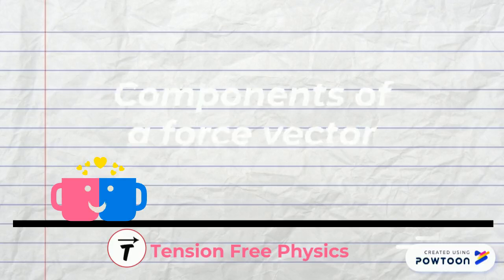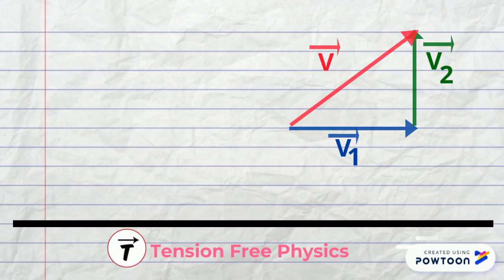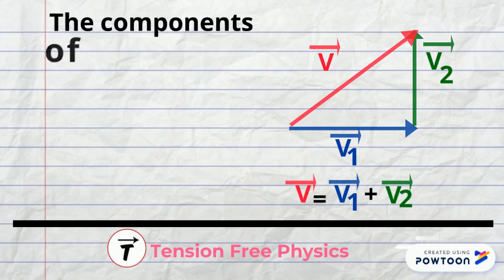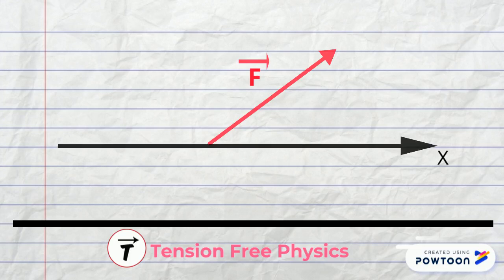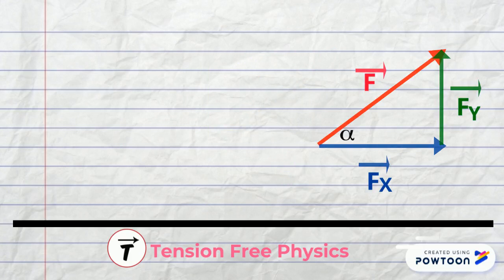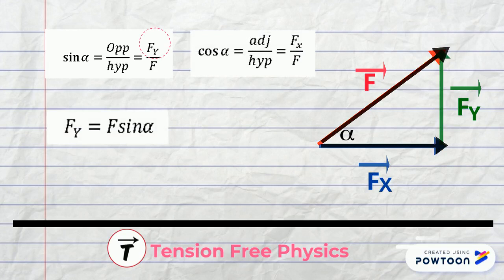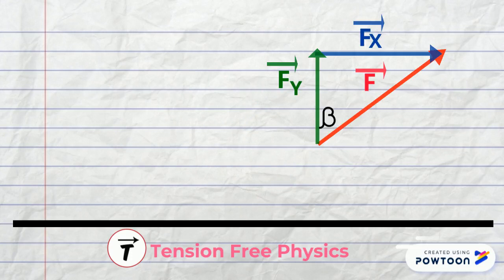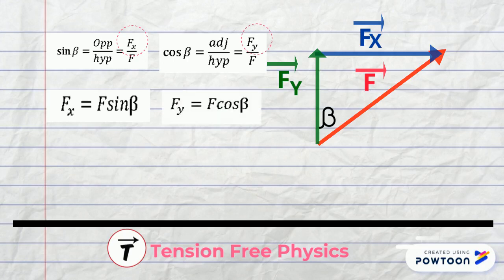Components of a force vector (animation)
in this video, we explain how to find the components of a force vector